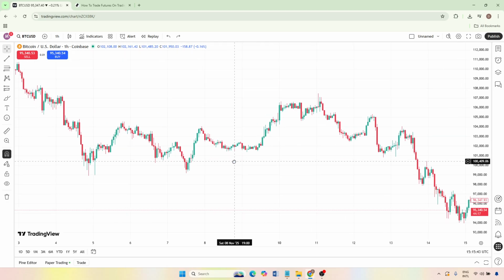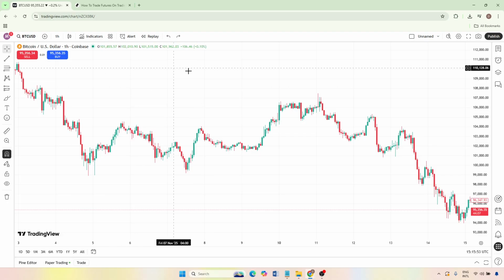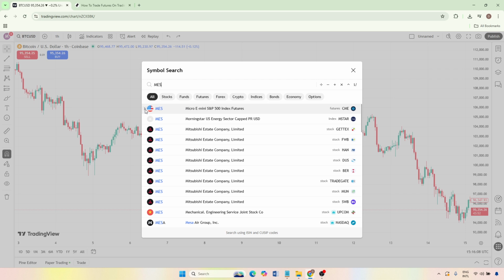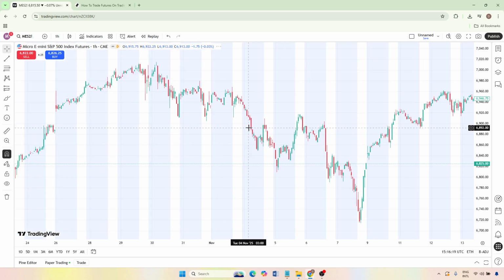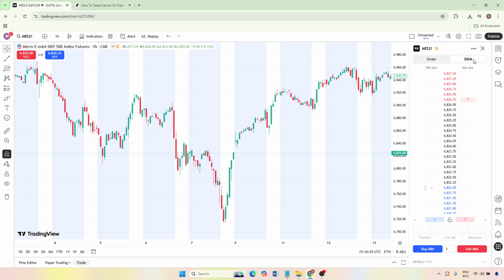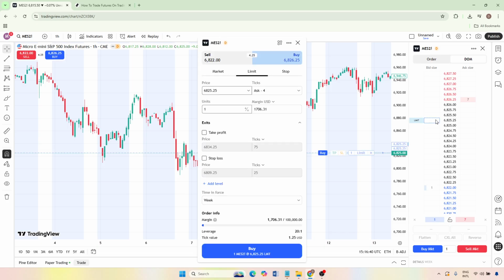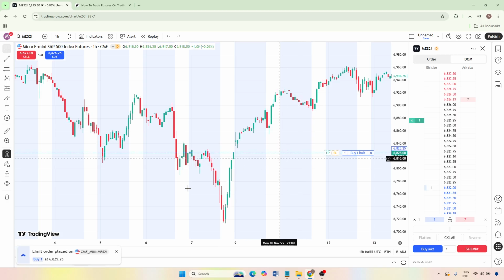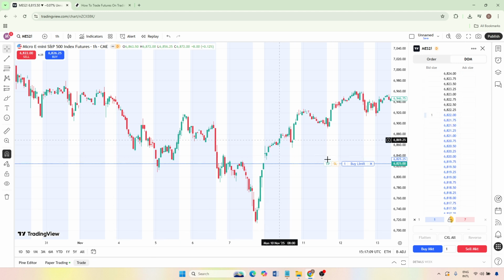How To Trade Futures On Tradingview (Quick And Easy Guide)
Learn how to trade futures on TradingView with this step-by-step beginner’s guide.
Discover how to place, manage, and execute futures trades directly from the TradingView platform.
Perfect for traders looking to enter the futures market with powerful charting and trading tools.

In this video, you’ll learn how to set up your TradingView account for futures trading, connect your broker, and place orders with ease. I’ll also cover tips to manage your trades and use TradingView’s advanced tools for better market analysis.

Whether you trade crude oil, gold, indexes, or cryptocurrencies, this guide will help you get started and improve your futures trading skills on TradingView.